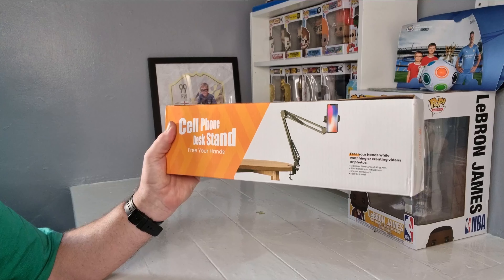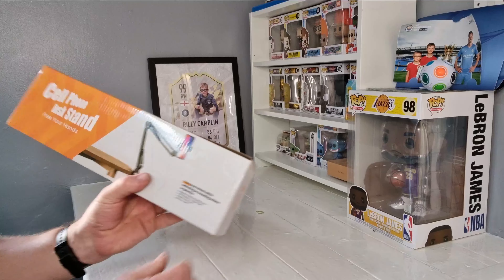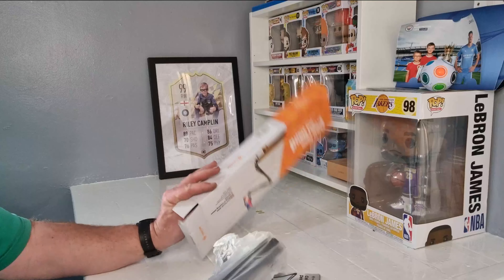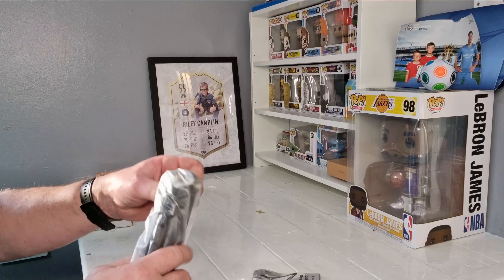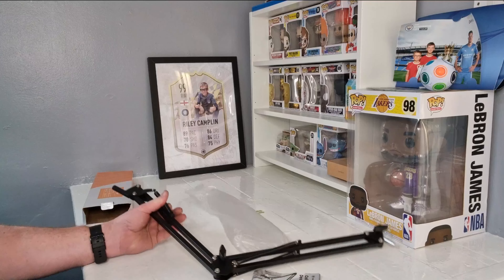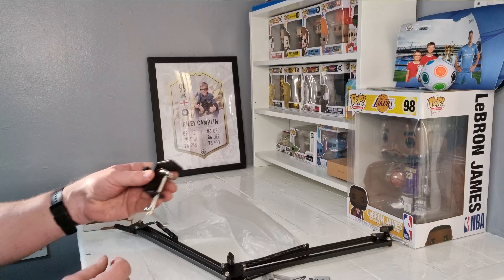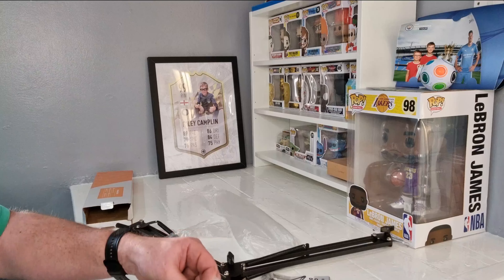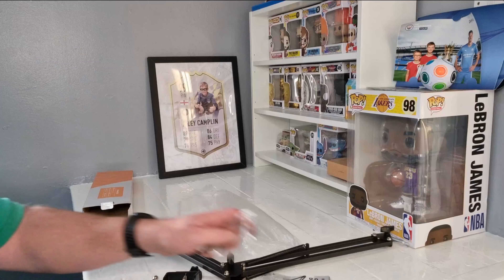TARION / FAPPEN Overhead Tripod Mount Articulating Arm Phone Holder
TARION / FAPPEN WANBY   Overhead Tripod Mount Articulating Arm Phone Holder Video Webcam Stand Lazy Arm Clamp Table Desktop Suspension Scissor Arm Stand
【Flexibility】 With 360° universal ball head, extendable, 180° adjustable and 360° rotatable suspension scissor arm, 240° up and down head, this overhead tripod mount is extremely flexible, you can clamp it at anywhere you want, super convenient.
【Sturdy & Stable】Made of robust metal material, this overhead filming equipment is very sturdy. Double-braced arms with suspension springs on each boom arm make it more sturdy and without shaking or dropping when filming your videos.
【Dimension】The articulating arms can extend up to approximately 75cm/29.53"; Phone holder can fit smartphone wide from 55mm to 85mm (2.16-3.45inch); Max load weight is Approx.0.56Kg; The mounting base fit the desktop, table, sideboard maximum thickness 4.5cm/1.77".
【Compatibility】This overhead video stand features with 1/4 inch screwball head, which has wide compatibility, fit well with smartphone clamps, microphones, lights, action cams, 5" monitors, webcams, etc.
【Wide Application】The overhead arm comes with cell phone clip and 1/4” screw universal ball head, easy to assemble and clamp to the desk. It’s perfect for filming overhead videos or taking pictures and can be widely used in drawing, down-facing crafting, art, cooking, etc